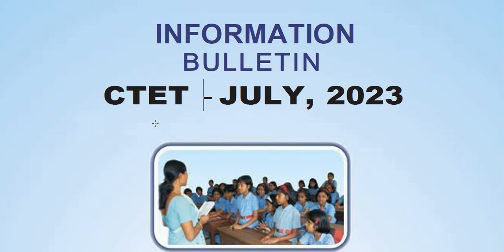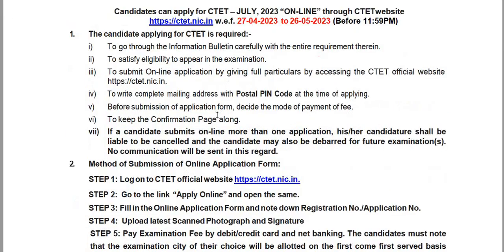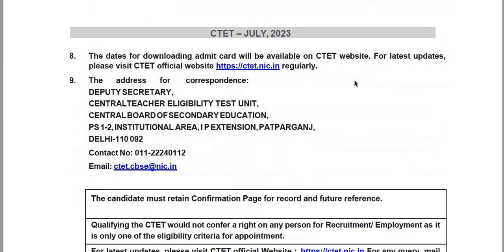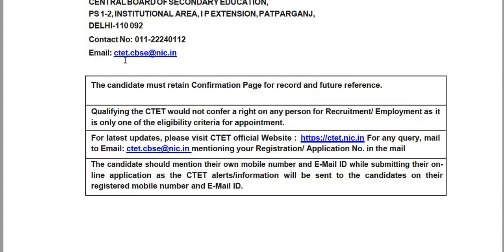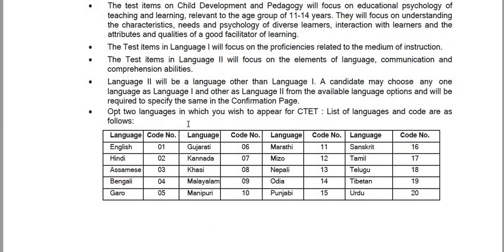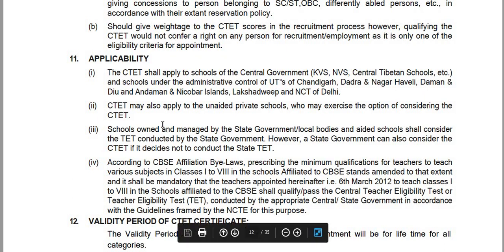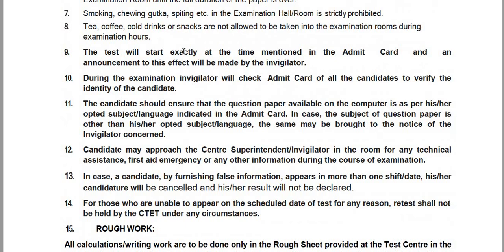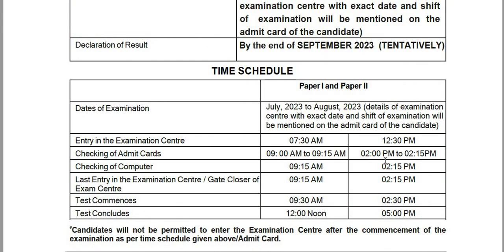ಕೇಂದ್ರ ಶಿಕ್ಷಕರ ಅರ್ಹತಾ ಪರೀಕ್ಷೆ 2023ರ ಅಧಿಸೂಚನೆ || Classic Job Junction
Classic Education
Dharwad